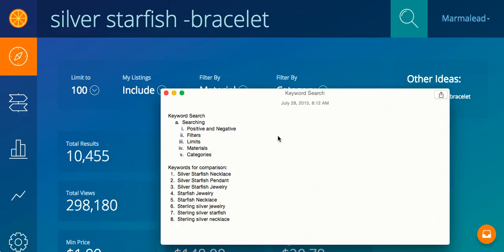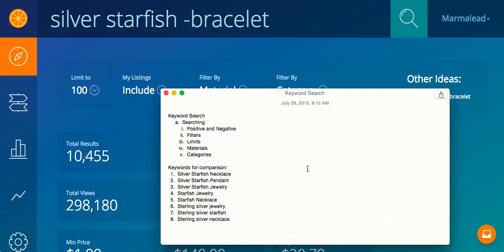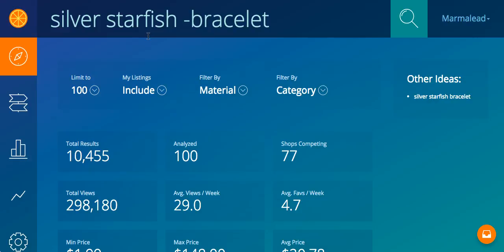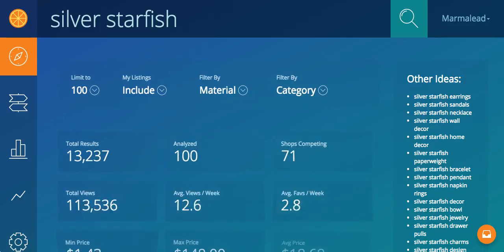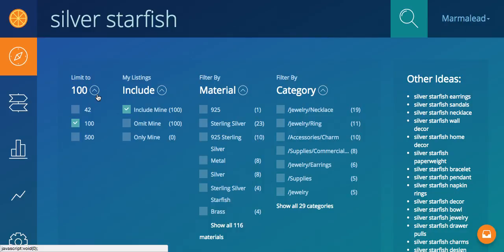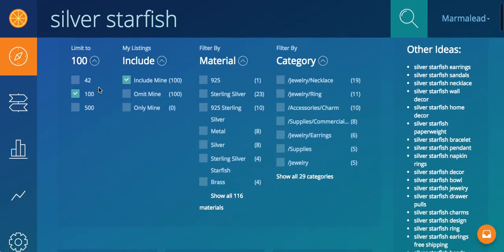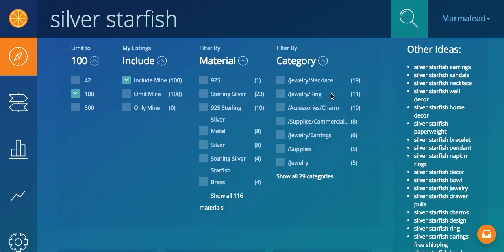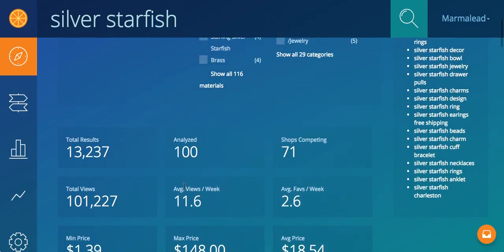2 Keyword Search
Rank higher and analyze Top 42 (1st page), 100, or 500 listings!